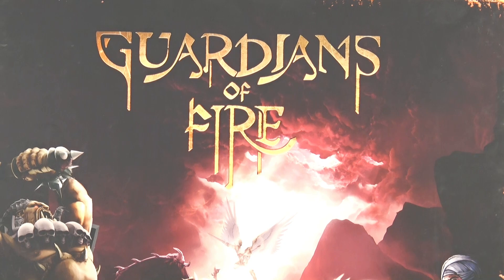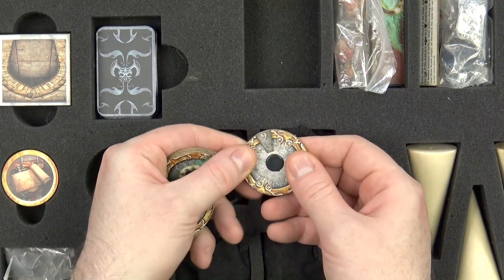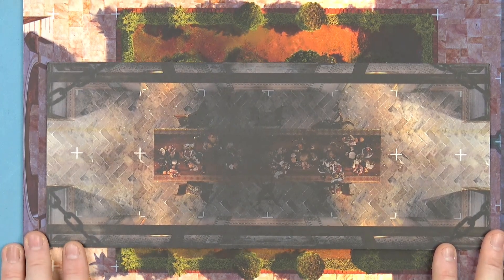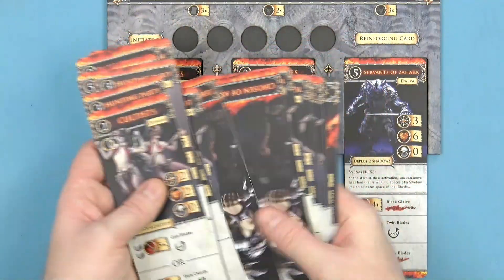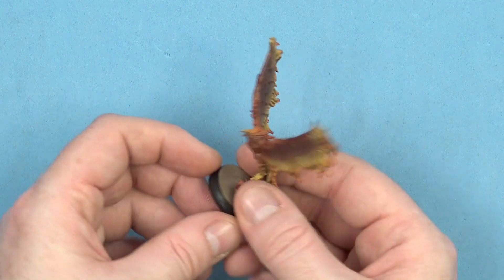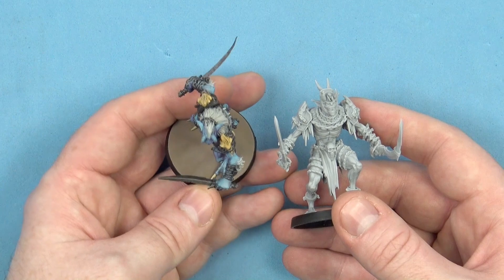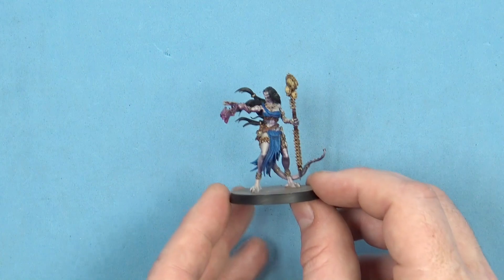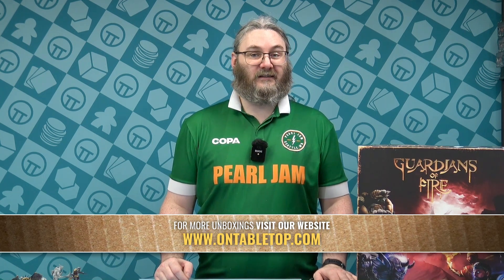Unboxing: Guardians Of Fire (Prototype) | Magical Miniature Game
Join Gerry for an unboxing of the prototype copy of Guardians Of Fire from Magical Miniature Game which is returning to Kickstarter this week.

Guardians Of Fire is a narrative Fantasy adventure where you have to take on the role of four priests fighting against dark cultists, monsters and more as you explore the secrets of this game world. This all comes from a comic game world based on ancient Persian mythology and folklore.

Will you be checking this out on Kickstarter?